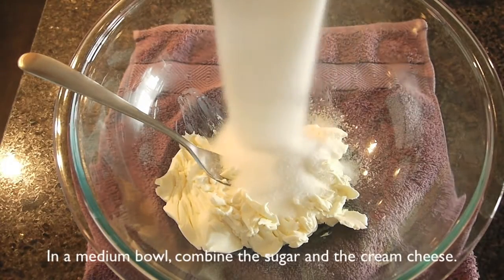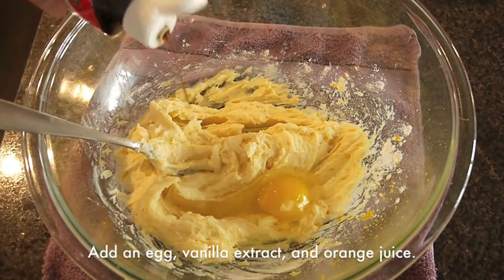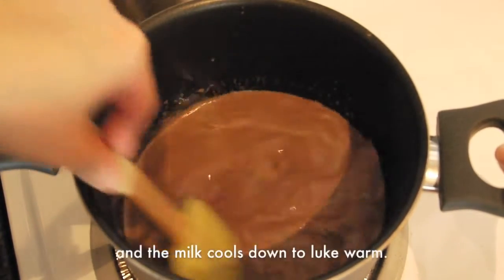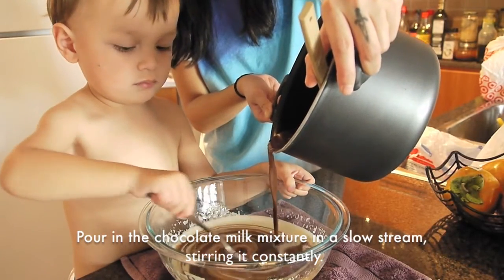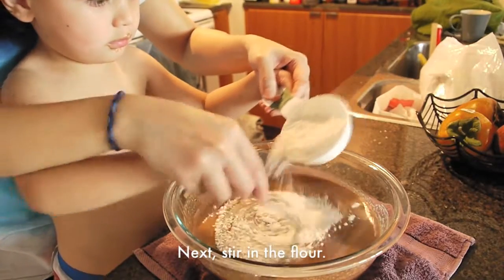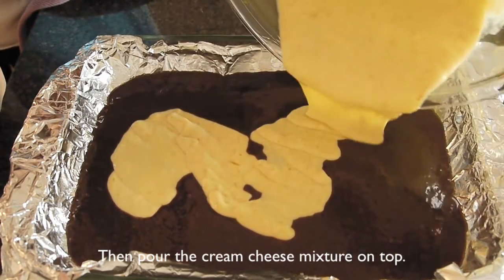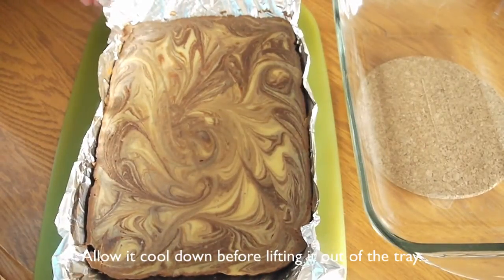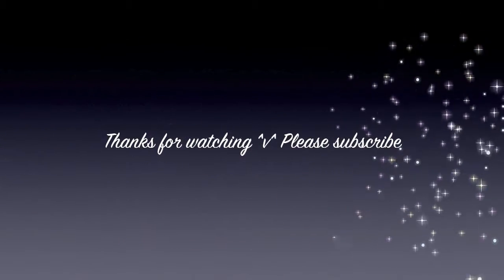朱古力香橙布朗尼 Chocolate Orange Cheesecake Swirl Brownies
Chocolate Orange Cheesecake Swirl Brownies 朱古力香橙布朗尼

Ingredients:

Cheesecake:
250 gram Cream Cheese, soften in room temperature
1/2 cup Granulated Sugar
2 tablespoons All Purpose Flour
1 Egg
2 tablespoons Grated Orange Zest (about 2 medium oranges)
1/3 cup Orange Juice
1 teaspoon Vanilla Extract

Brownie Batter:
1 3/4 cups All Purpose Flour
1 cup Milk, 2%
1/2 cup Unsalted Butter
1 cup Semi- sweet Chocolate Chips
2 Eggs
1/4 cup Orange Juice
1.5 tablespoons Vanilla Extract

材料：

芝士蛋糕層：
250 克   忌廉芝士，室溫放軟
1/2 杯   糖
2 湯匙   麵粉
1 隻   雞蛋
2 湯匙   橙皮 (約2個橙)
1/3 杯   橙汁
1 茶匙   雲呢拿油

布朗尼：
1 3/4 杯   麵粉
1 杯   牛奶，2%
1/2 杯   無鹽牛油
1 杯   少甜朱古力粒
2 隻   雞蛋
1/4 杯   橙汁
1.5 湯匙   雲呢拿油